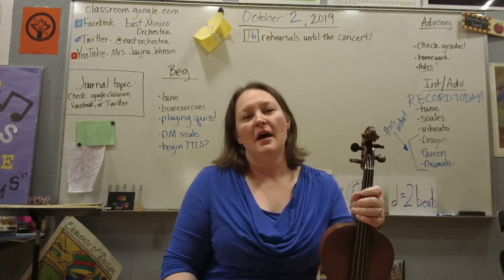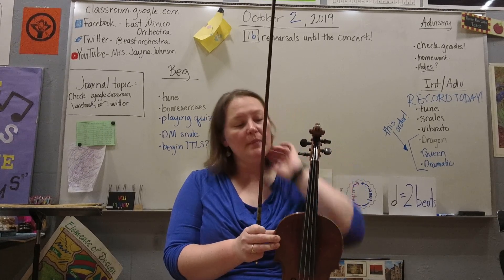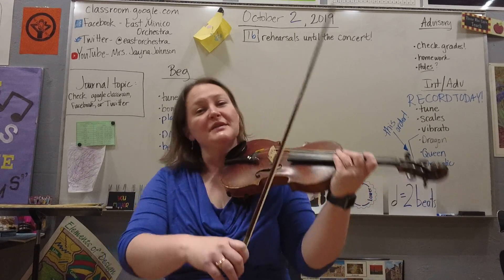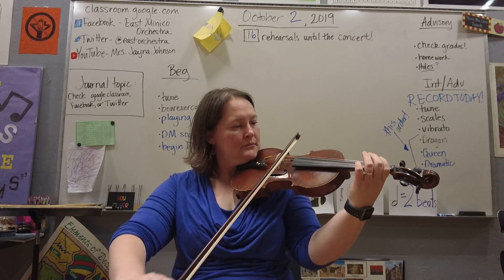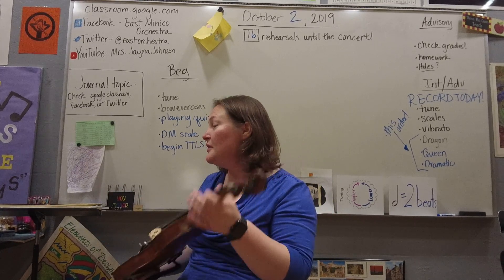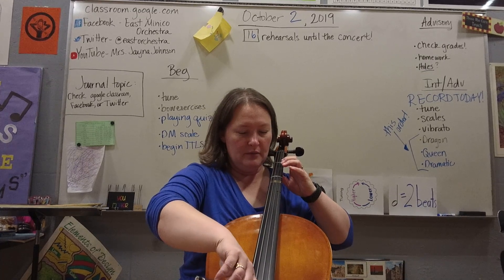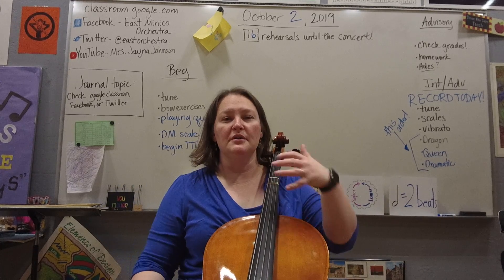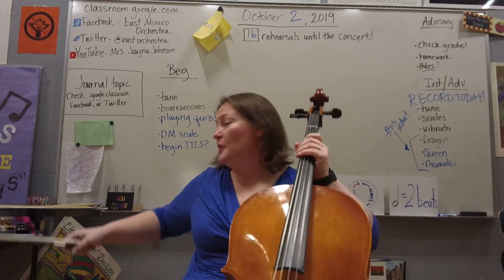Beginning Block Fingers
This video will help you make sure your students is placing their left fingers correctly to get the right pitches on their instrument!  If you have any questions, please let me know!